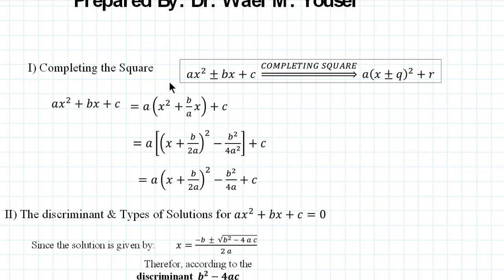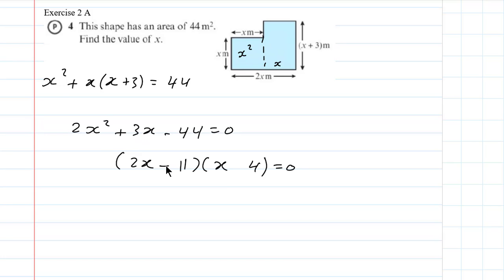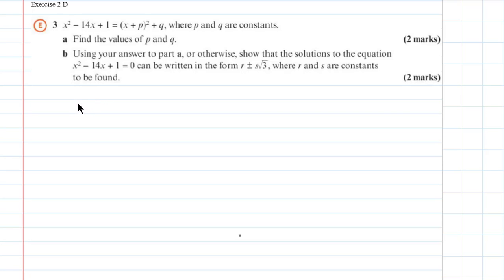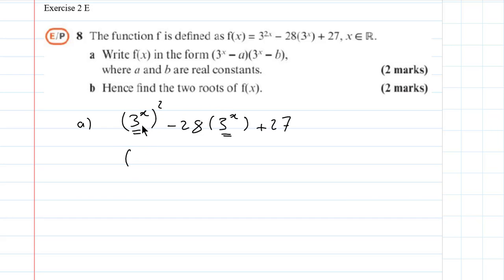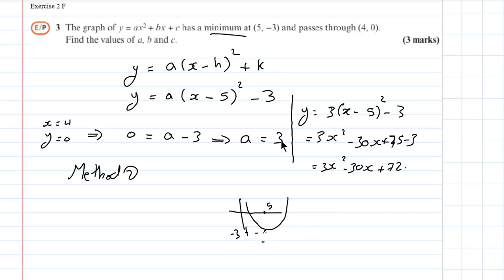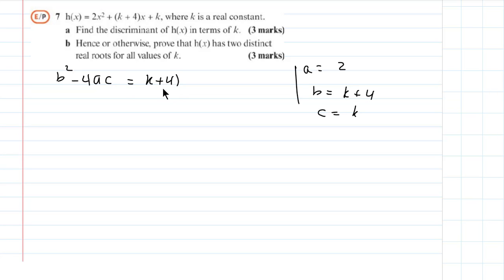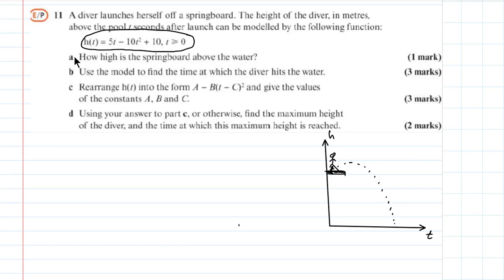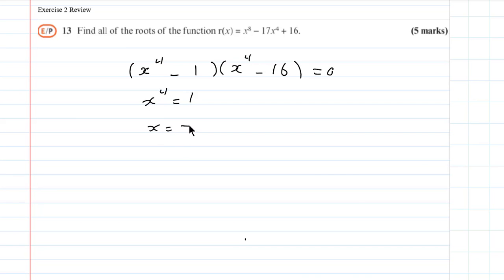Edexcel Math P1 Quadratics Classified Past Papers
Edexcel IAL Math Pure 1 Quadratics Classified Past Papers